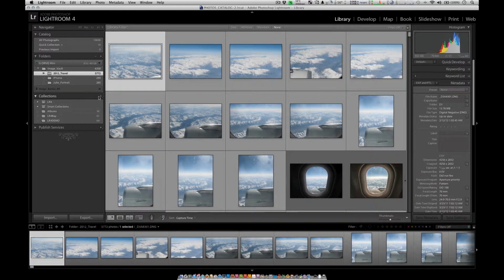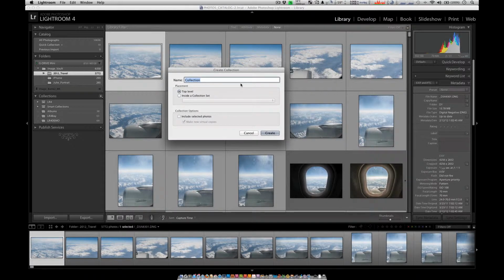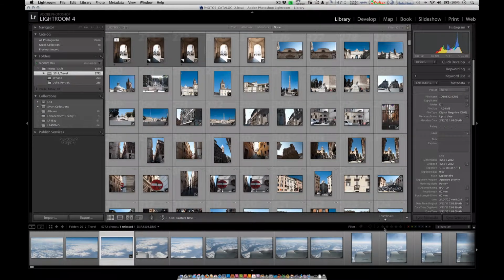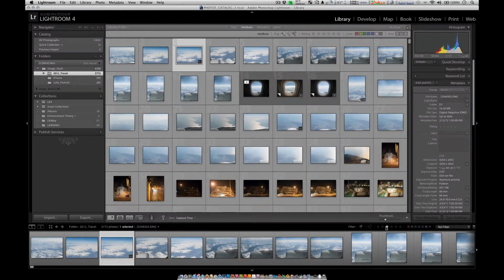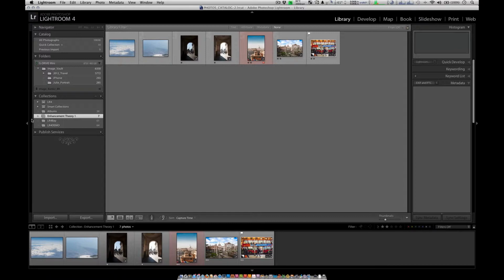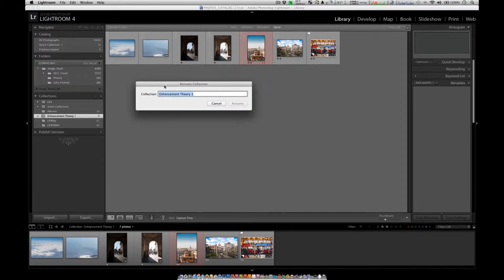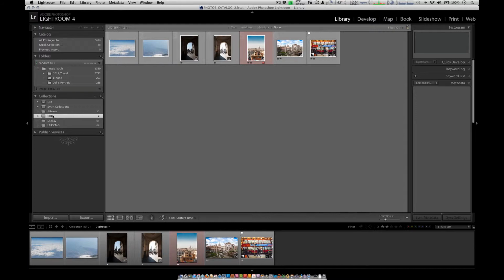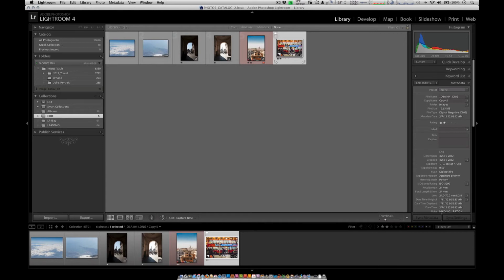Rename Add Remove Files From Collection